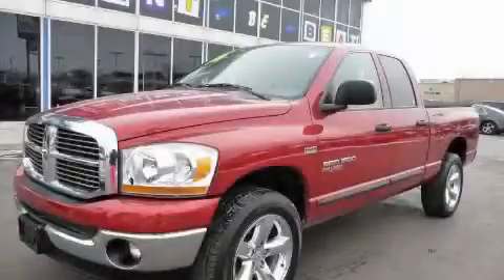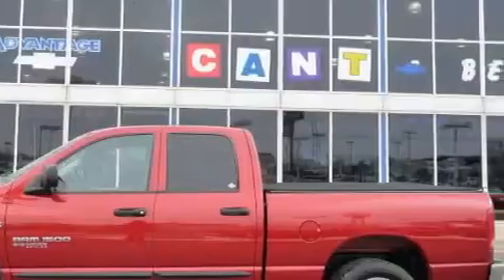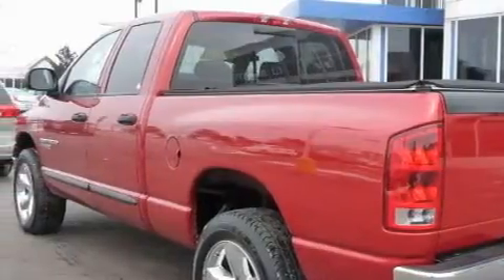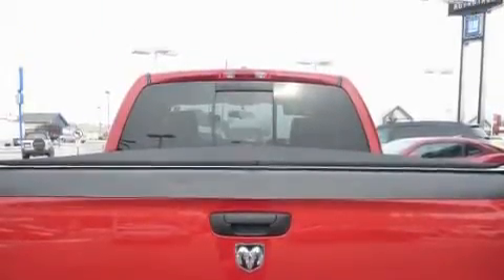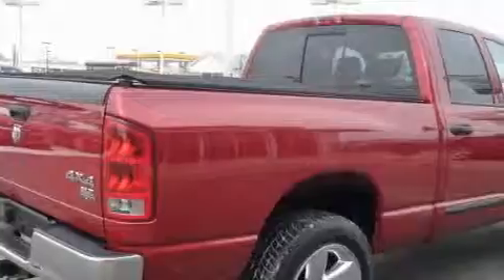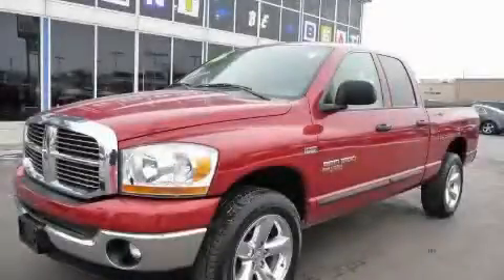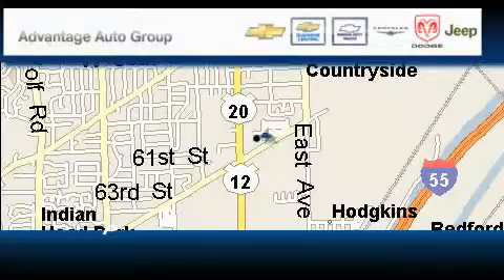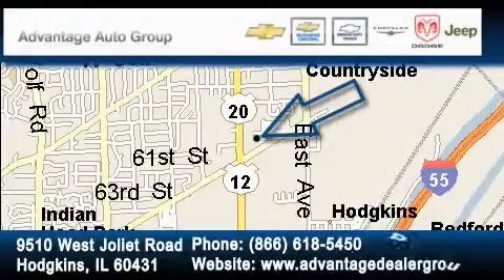2006 Dodge Ram 1500 Hodgkins IL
Year: 2006
 Make: Dodge
 Model: Ram 1500
 Engine: 4.7L V8 MAGNUM engine
 Trans.: Manual
 Exterior: Red
 Miles: 39,194
 Interior: Other

 Preowned 2006 Dodge Ram 1500 Hodgkins IL